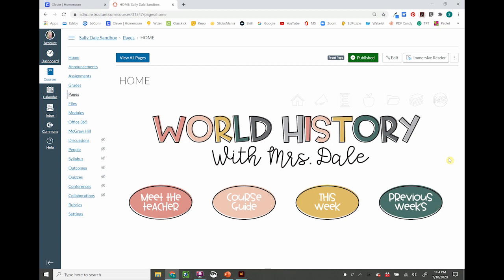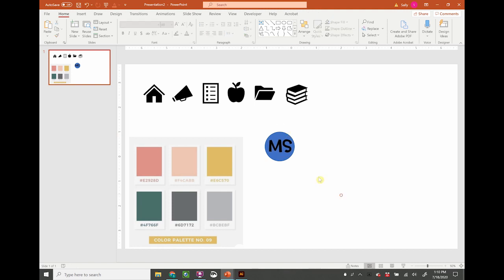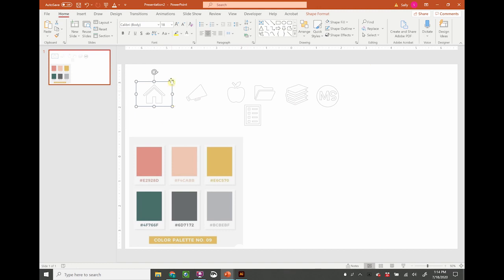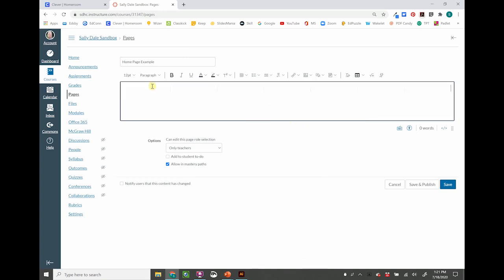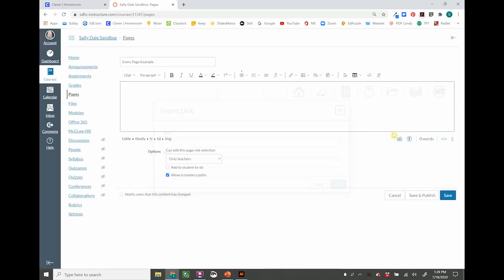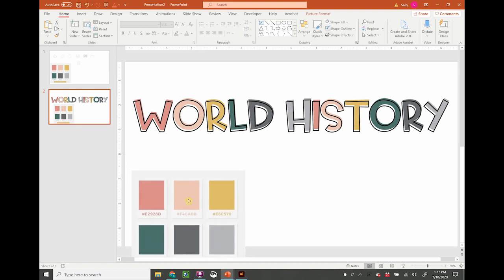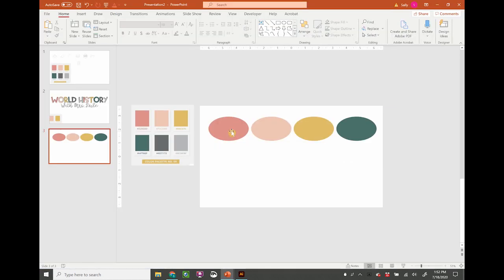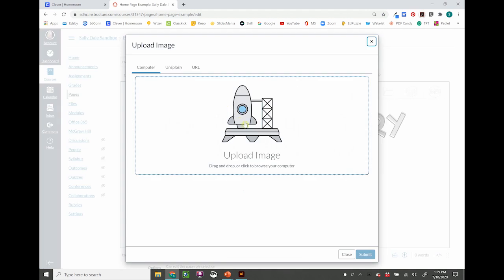Canvas LMS Home Page